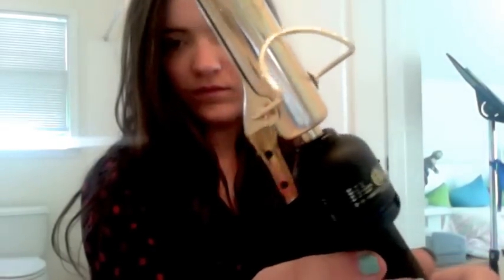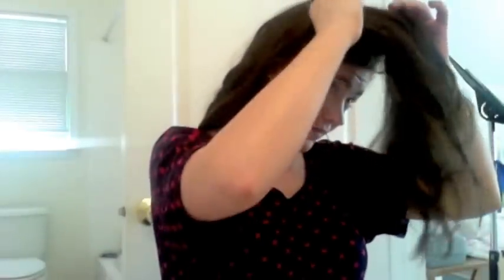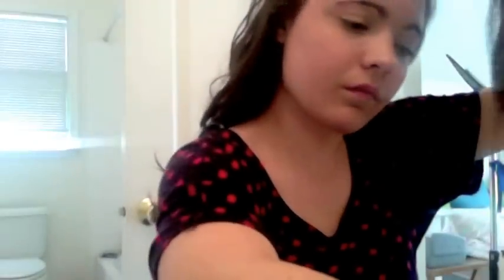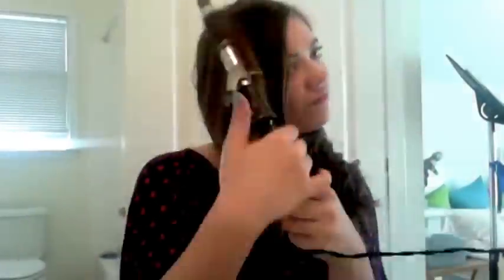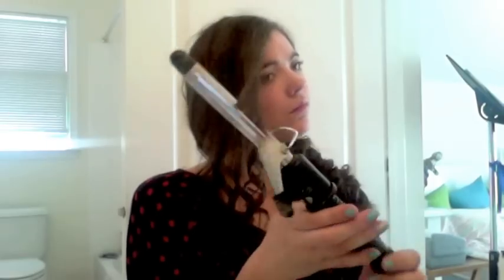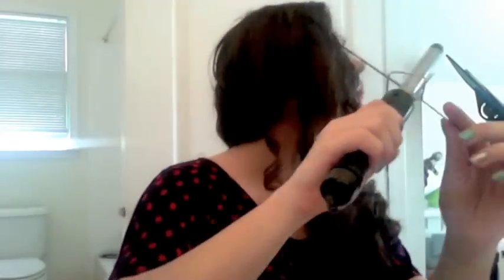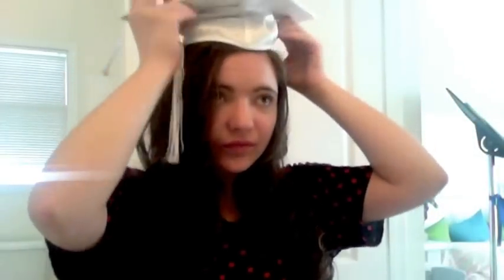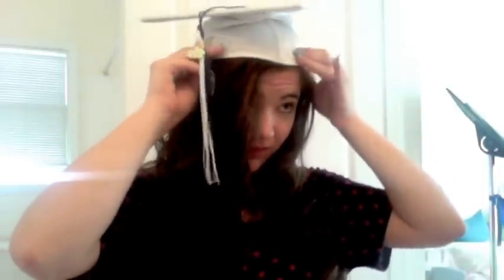Graduation Hair for Under Your Cap!